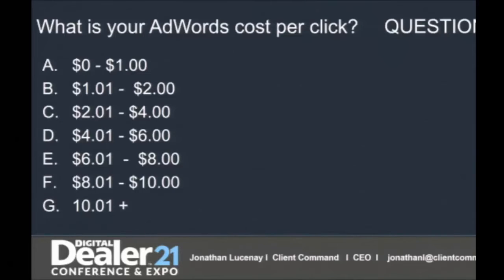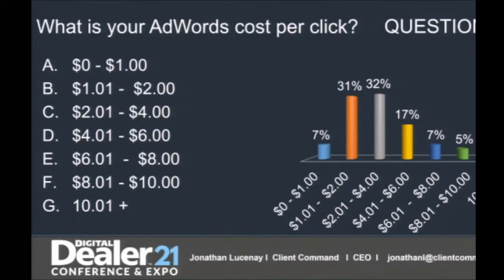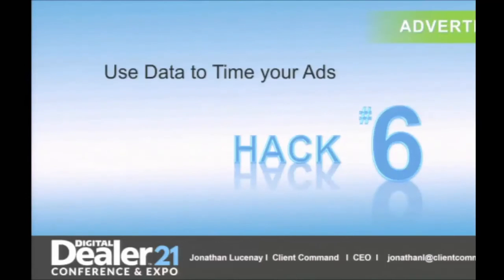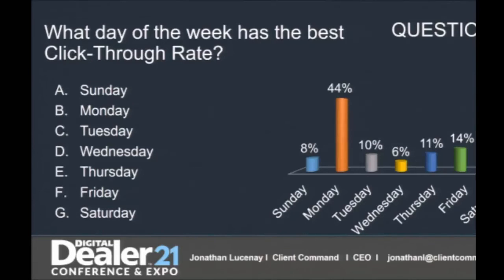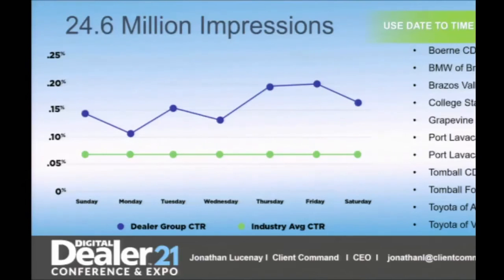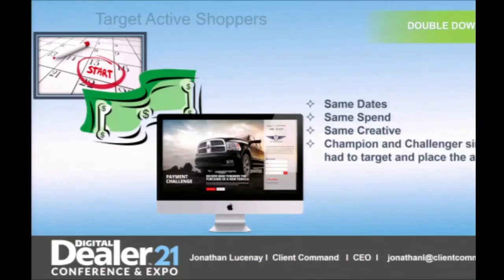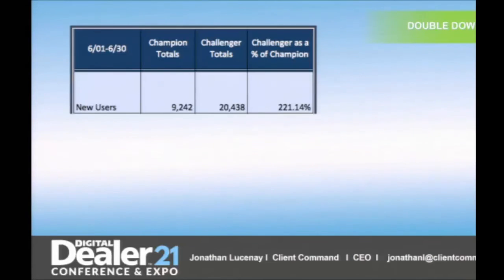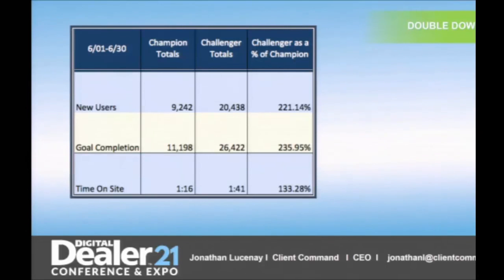Digital Dealer-Jonathon Lucenay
Find Thousands of New RV Walkthrough Videos in a searchable Database
Over 10,000 videos have been created on every type of RV made. You can search by Manufacturer, Brand or Type on our channel. You'll find Motorhomes, Travel Trailers, Fifth Wheels, Diesel Pushers, Class B and Toy Haulers. Dealers can have a complete video library of their Brands embedded into their websites also.